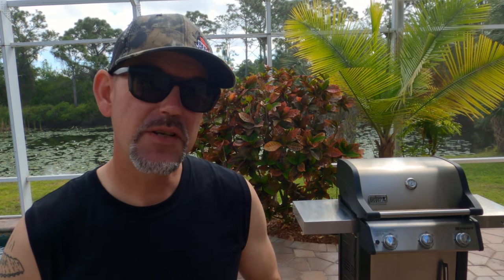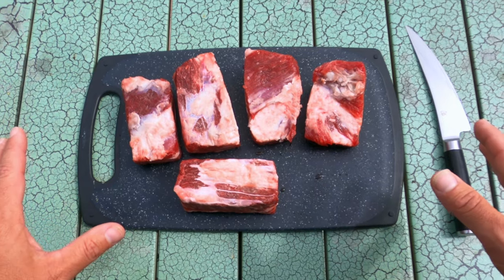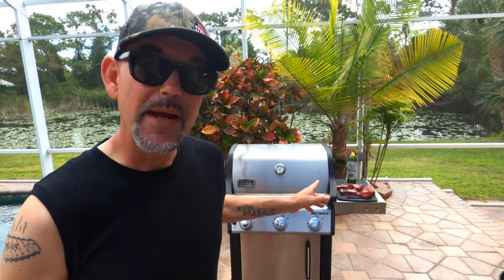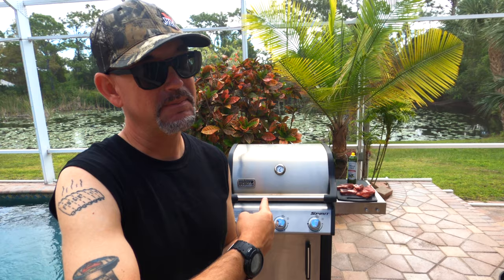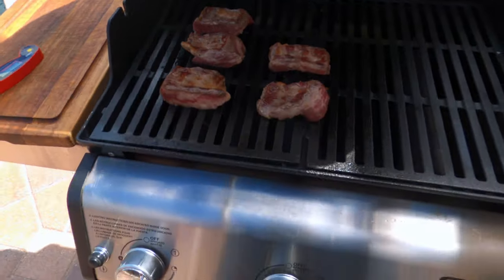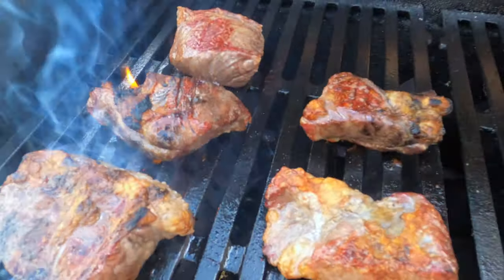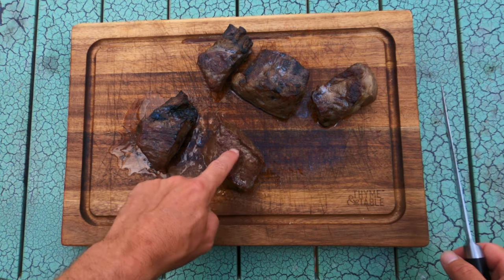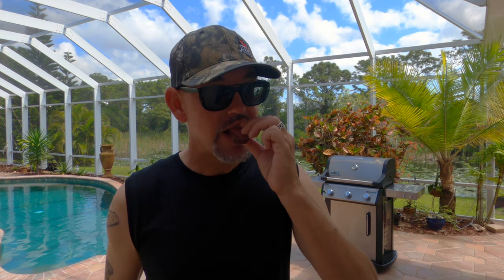How to Grill Beef Short Ribs on a Gas Grill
Beef short ribs aren't just for smoking or braising! In today's video, we will show you how you can GRILL beef short ribs on your gas or charcoal grill. Full recipe is below!

🙌 Thank you so much for stopping by, and if you enjoyed this video please consider making a donation of any amount to help us continue to share our original recipes for your next BBQ adventure:

HOW TO GRILL BEEF SHORT RIBS

The night before you plan on cooking, use about a tbsp of kosher salt per pound of meat for a dry brine. This will help flavor and lock in some juices when you grill later on.
When it's time to cook, fire up your gas or charcoal grill for medium high heat. While you're waiting for the grill to warm up, take your short ribs and remove the bone from each cut. This is a good time to add whatever rub or seasoning you would like.
Sear the short ribs, flipping every few minutes until the ribs reach an internal temp of 130 degrees. Remove from the grill and let rest for 5 - 10 minutes. Slice against the grain and serve. Enjoy!